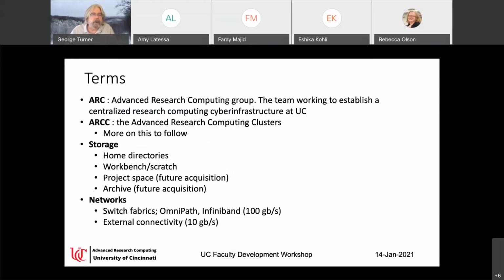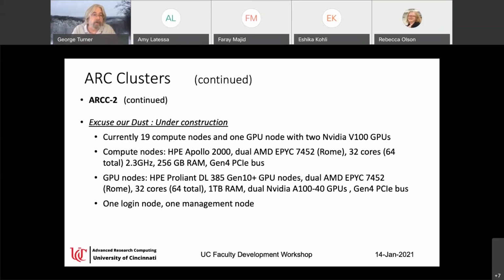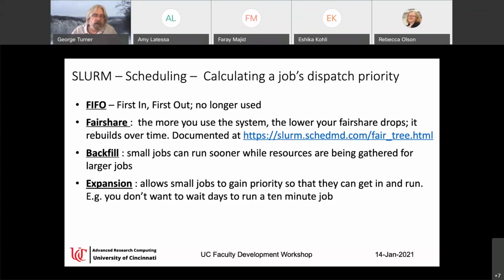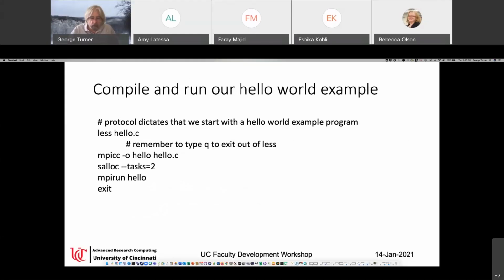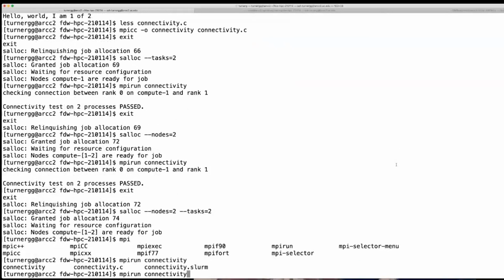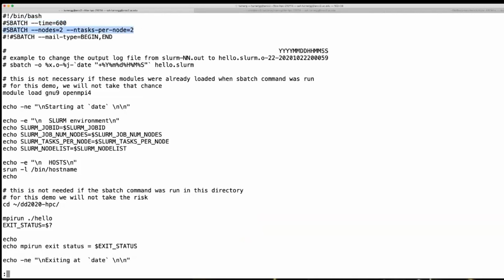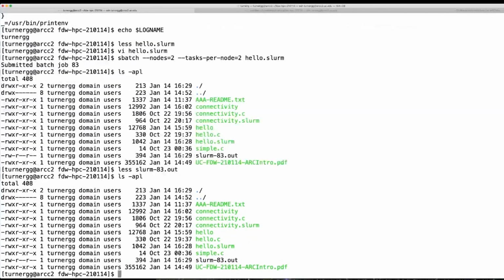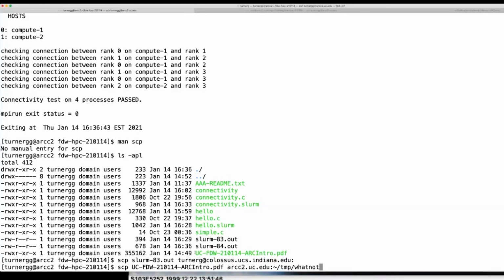Intro to ARC - workshop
Introduction to UC’s Advanced Research Computing (ARC) Resources:
HPC Computing/Analysis Tools For Research And Education

George Turner, Chief Systems Architect
Pervasive Technologies Institute, UITS/RT, Indiana University

License Terms
• Turner, G.. 2021. Introduction to UC’s Advanced Research Computing (ARC) Resources: HPC
Computing/Analysis Tools For Research And Education, UC Faculty Development Workshop 14-Jan-2021,
University of Cincinnati, Cincinnati, OH.
• Items indicated with a © are under copyright and used here with permission. Such items may not be reused
without permission from the holder of copyright except where license terms noted on a slide permit reuse.
University.
This license includes the following terms: You are free to
share – to copy, distribute and transmit the work and to remix – to adapt the work under the following
conditions: attribution – you must attribute the work in the manner specified by the author or licensor (but
not in any way that suggests that they endorse you or your use of the work). For any reuse or distribution,
you must make clear to others the license terms of this work.